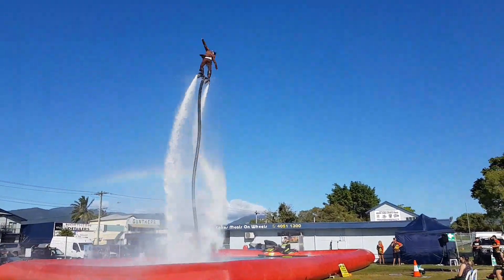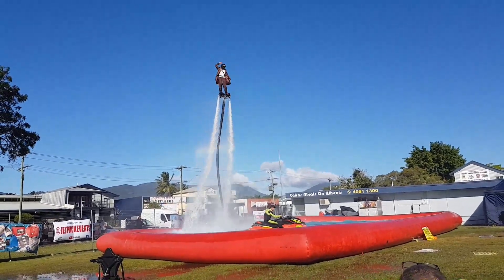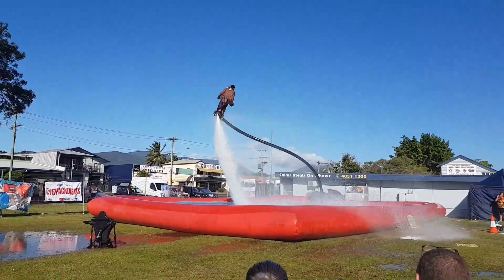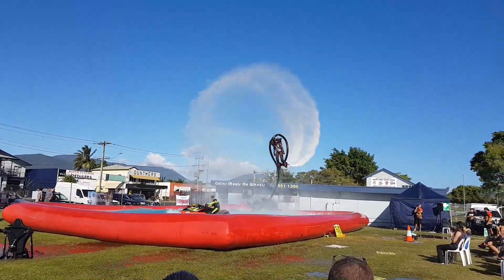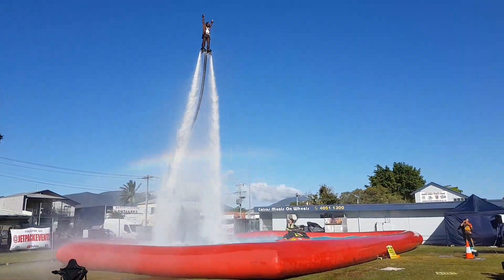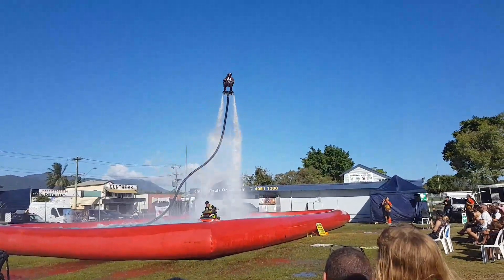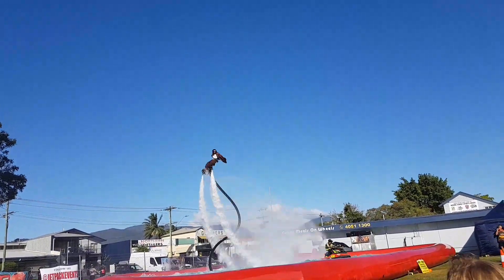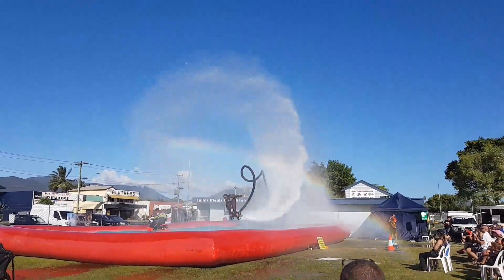Crazy Scary | Water Jet Man | Fly boarding | Australia